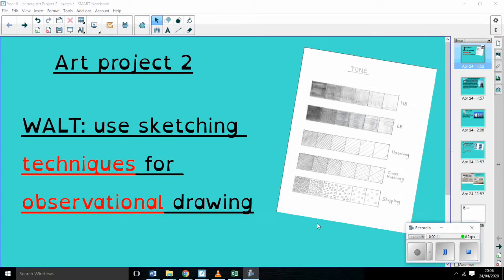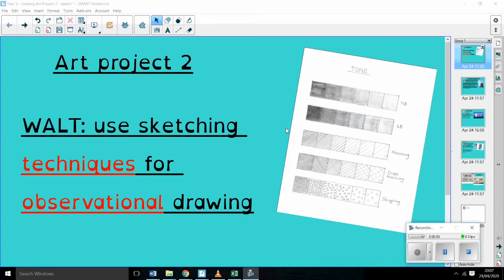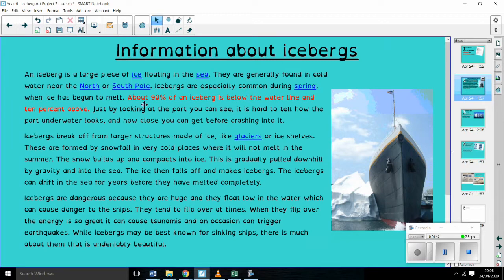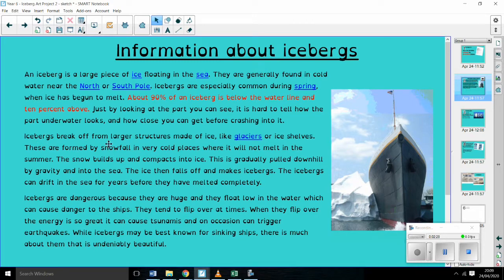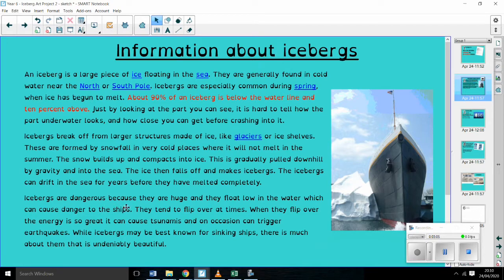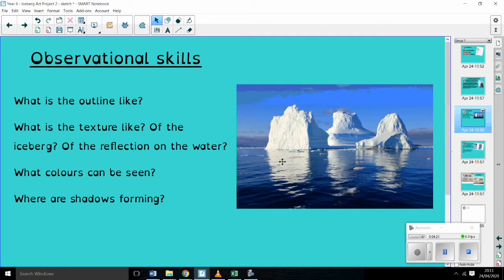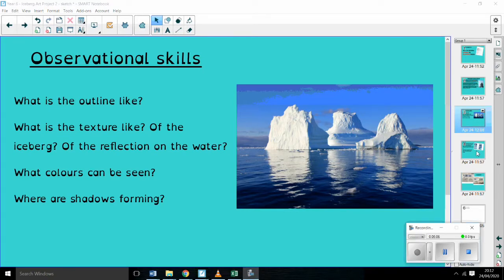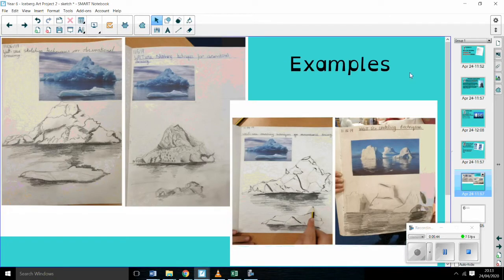Y6 Art - 28.04.20